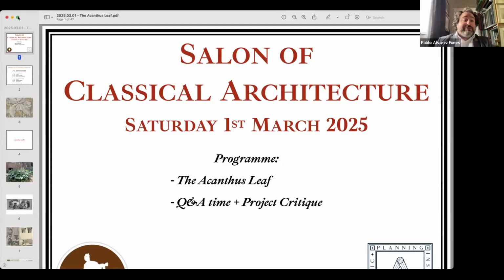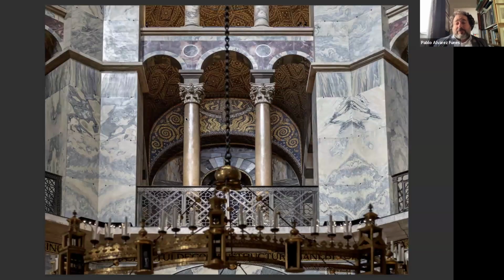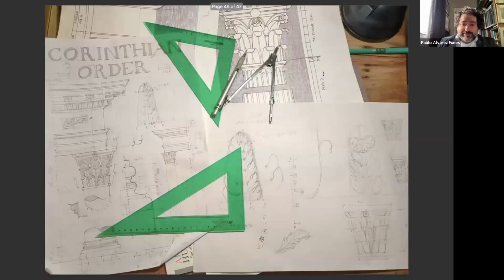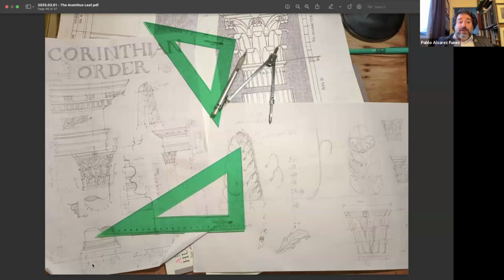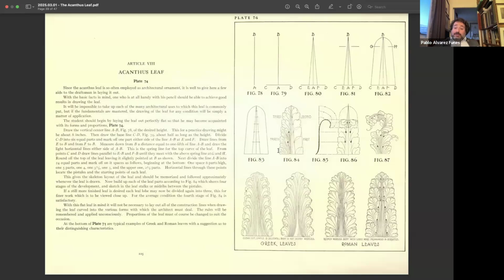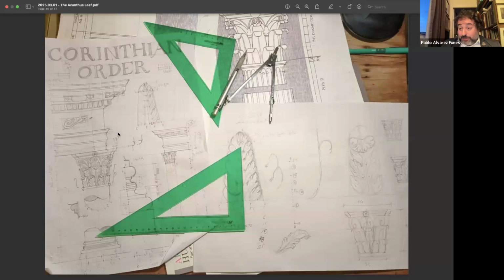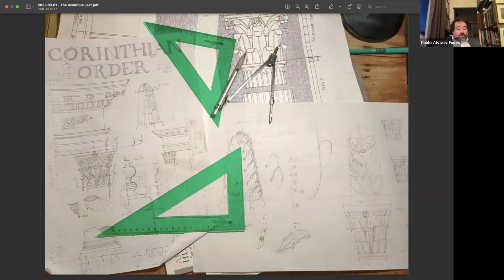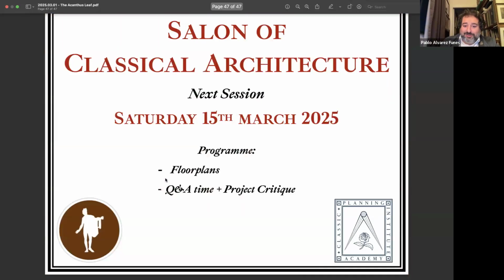The Acanthus Leaf (Salon of Classical Architecture, Season 01 - Lesson 03)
In this lesson you will learn about the Acanthus Leaf, its origins and its applicaitons in Classical Architecture. You will also learn how to draw it and the bibliography necessary to learn more about it.